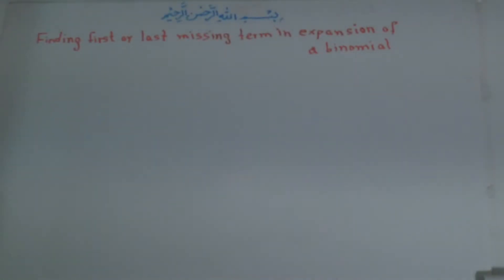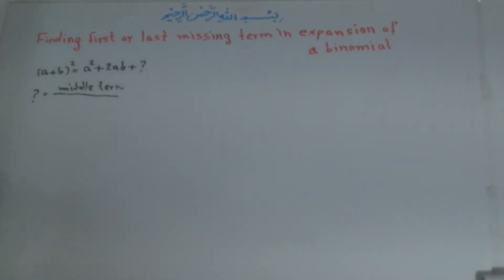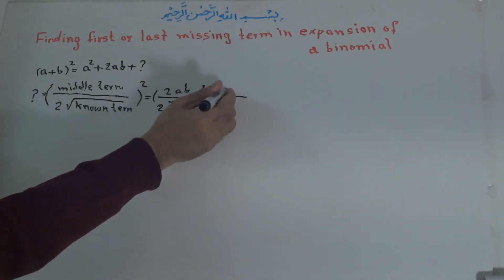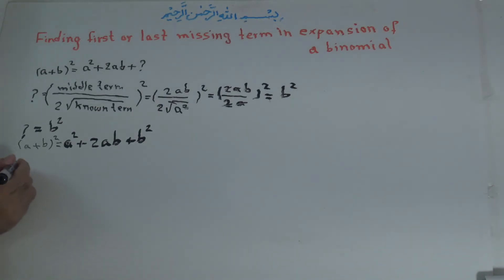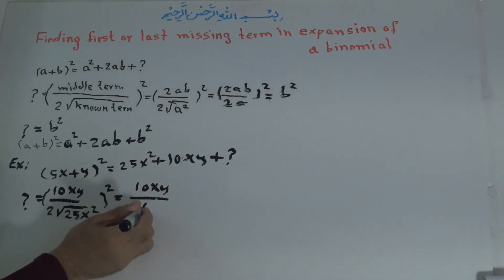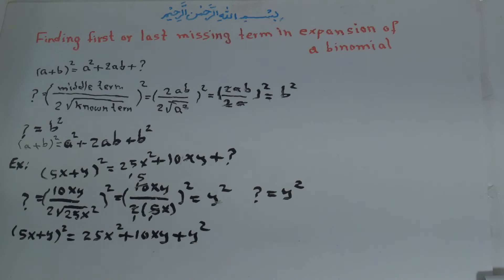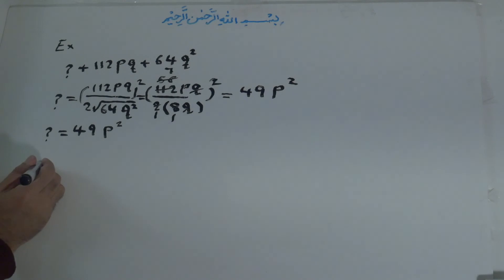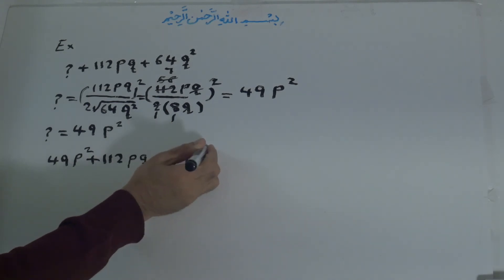112E.FINDING FIRST OR LAST MISSING TERM IN EXPANSION OF A BINOMIAL